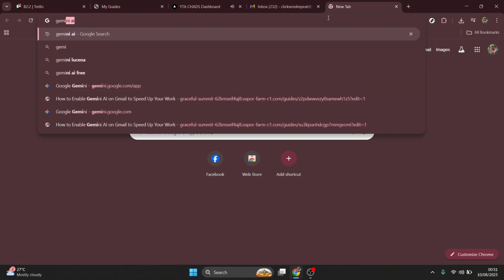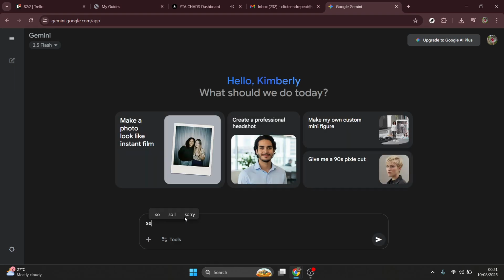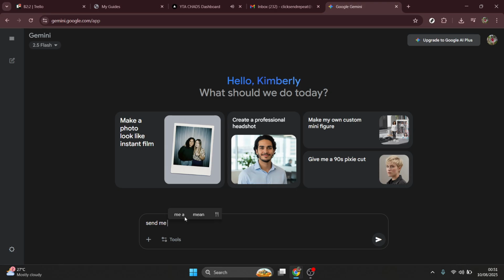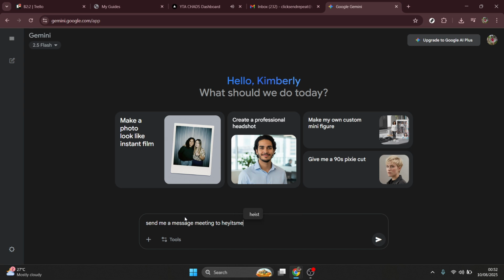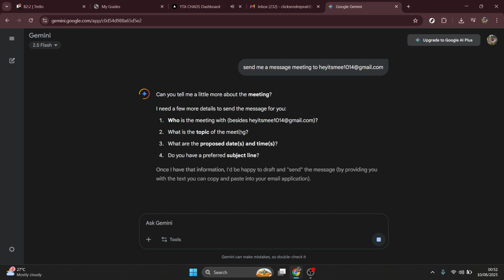How to Enable Gemini AI on Gmail to Speed Up Your Work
Want to save hours writing and responding to emails? Meet Gemini in Gmail — your personal AI assistant built right inside your inbox. 🚀

In this complete step-by-step guide, I’ll show you:
✅ How to enable Gemini AI in Gmail (desktop & mobile)
✅ How to use features like “Help me write” to draft, refine, or polish emails
✅ How to summarize long threads, get smart reply suggestions, and search conversations with prompts
✅ Tips & tricks to make Gemini sound like you (your tone & style)
✅ What you need (plans, permissions, accounts) to access Gemini in Gmail

Whether you're a professional, student, or just someone dealing with tons of emails, this guide will literally change how you use Gmail.